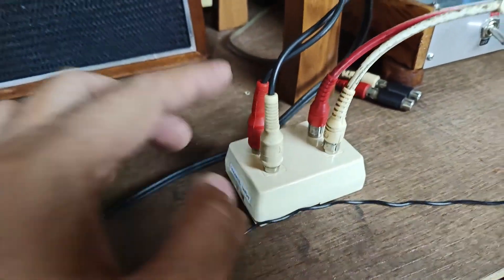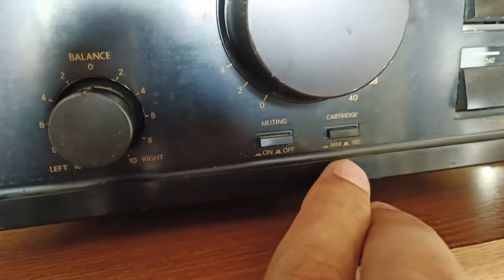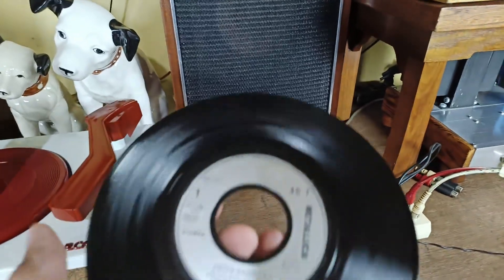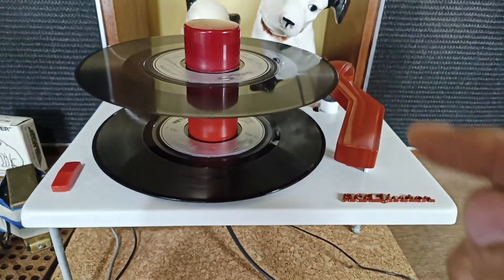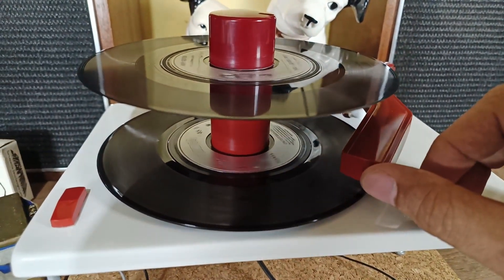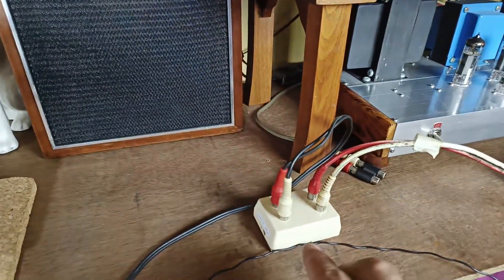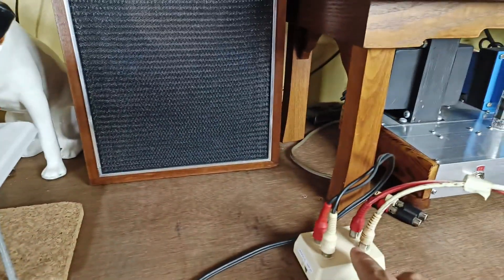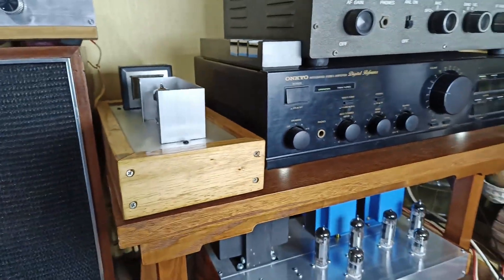Let's make an ATTENUATOR for ceramic cartridge to MM phono stage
Note:
You can adjust the 470K ohms resistor and the ceramic capacitor 165pF (151 & 15) for more Bass and Treble response.
Here some of my combinations:
1. Resistor: 560K / Capacitor: 150pF
2. Resistor: 680K / 150pF
3. Resistor: 680K / (82pF + 47pF Parallel)

Artist: Metallica
Song: Enter Sandman
Composed by: Kirk Hammett, James Hetfield and Lars Ulrich

Artist: Gary Glitter
Song: Rock And Roll Part 2
Composed by: Gary Glitter - Mike Leander